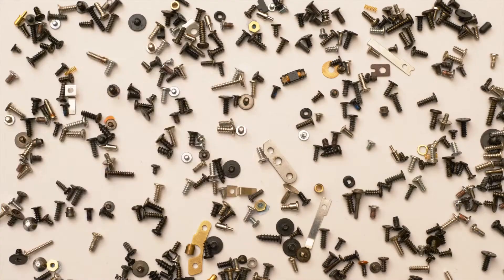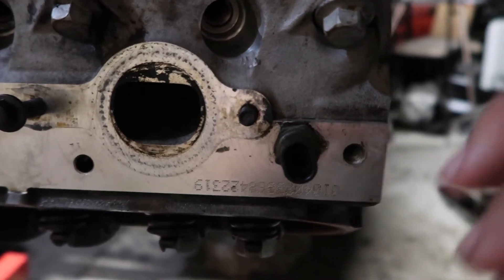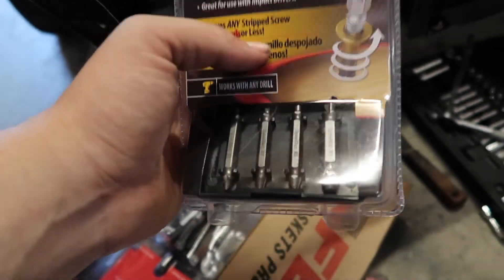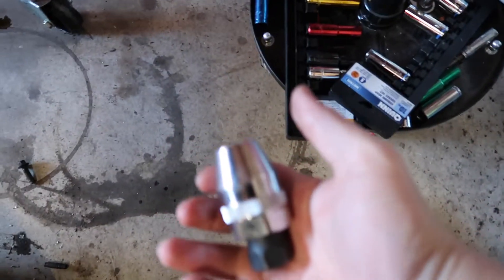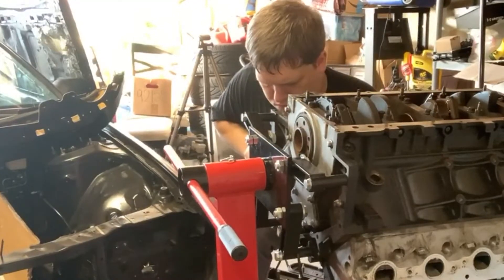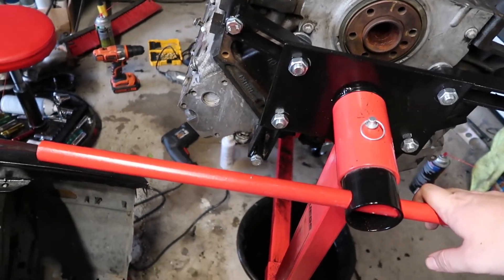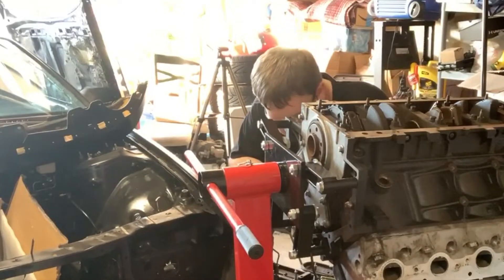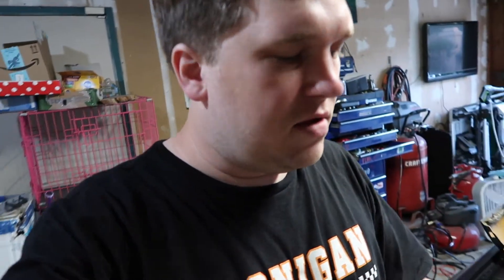Hi, I'm Brian Scotto, Welcome to Bolts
New Hoonigan Show? haha.
Well, it happened... a full video about a bolt (or 3)... awesome.